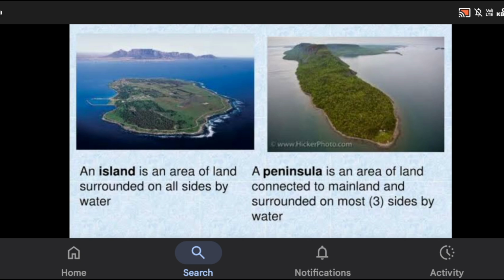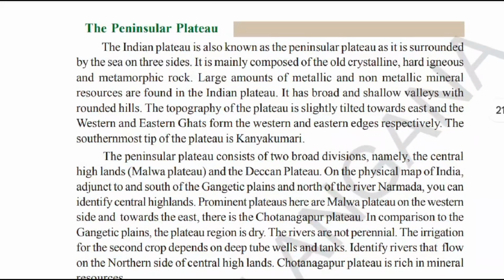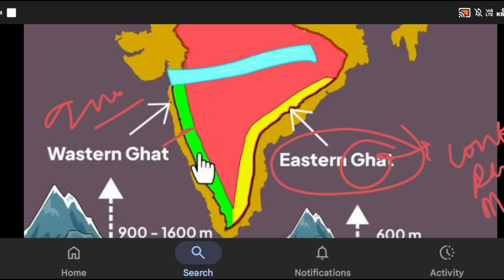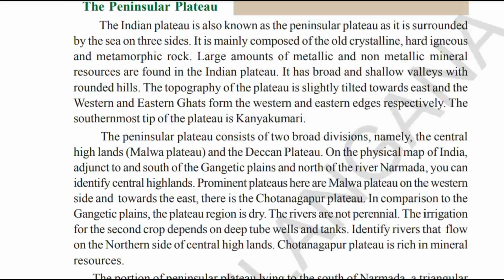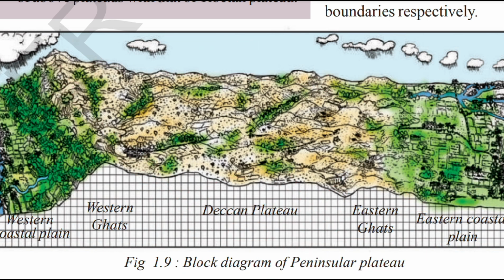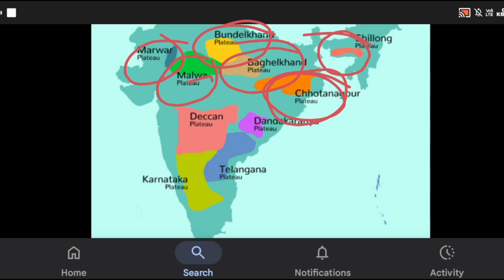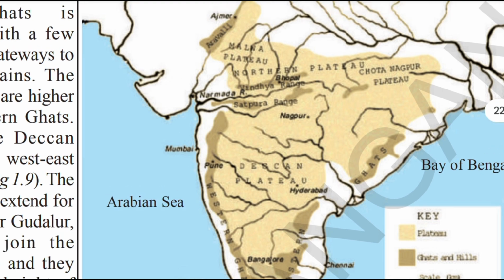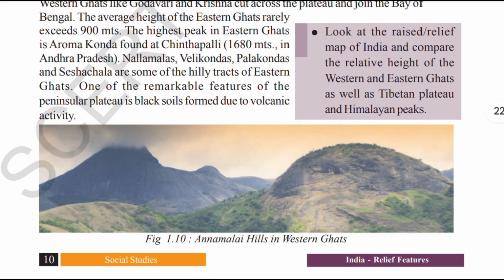Lecture 4 of Class 10 India: Relif features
🌍 India: Relief Features – Lecture 4| Class 10 Social Studies 🇮🇳
Welcome to the first lecture of our series on India’s Relief Features! In this video, we explore the diverse physical features of India — from the majestic Himalayas to the vast coastal plains. 🌄🌊

📌 Topics Covered:

Meaning of relief features

Major landforms of India

The Himalayas, Northern Plains, Peninsular Plateau, Coastal Plains & Islands

Importance of India’s physical diversity

SSC, UPSC, and other competitive exam aspirants

Anyone curious about India’s geography